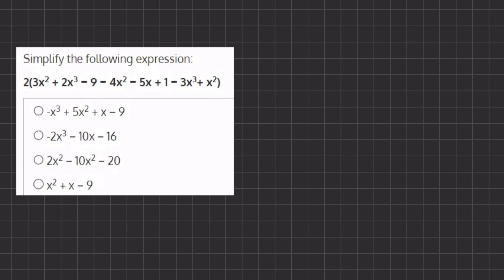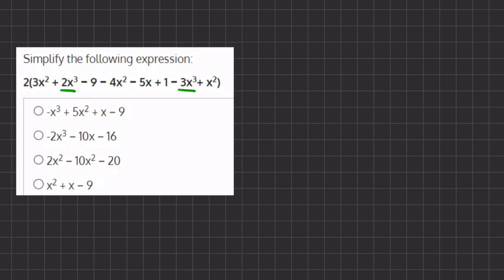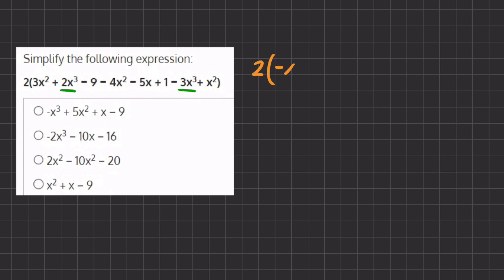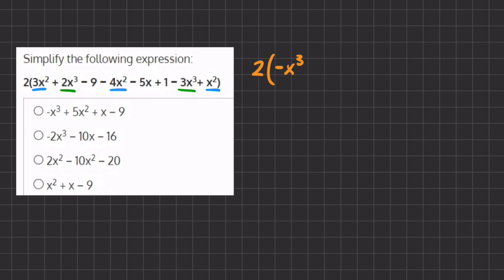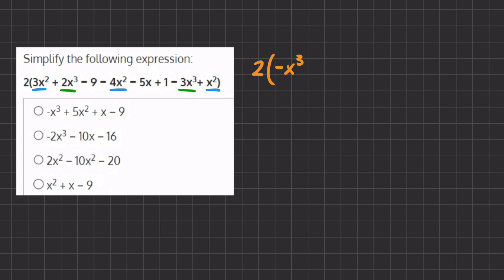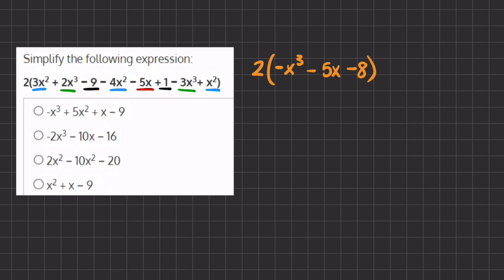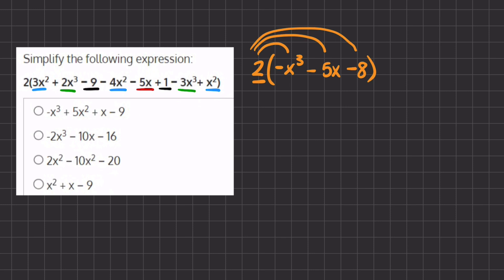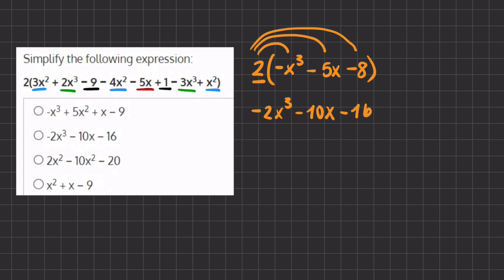Algebra Video Simulation 1.6